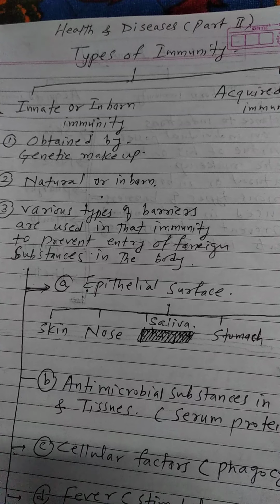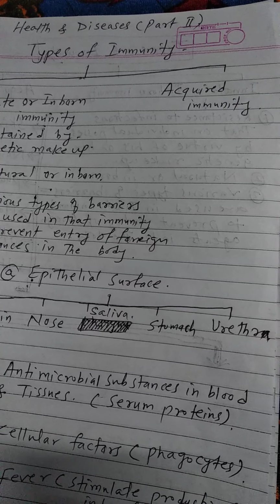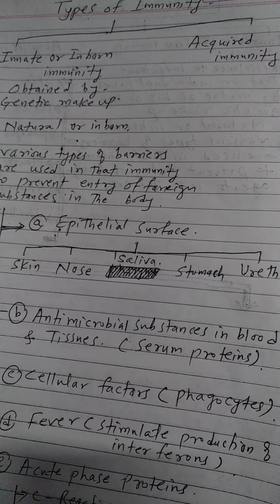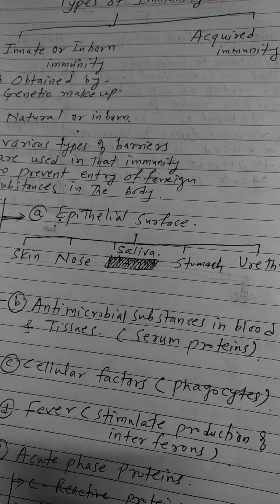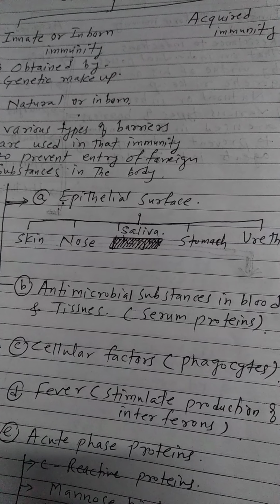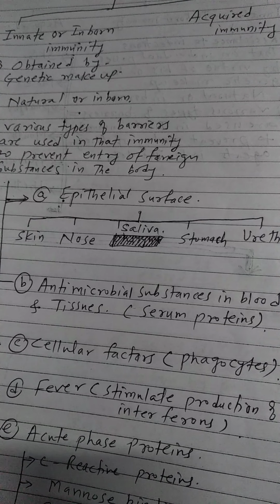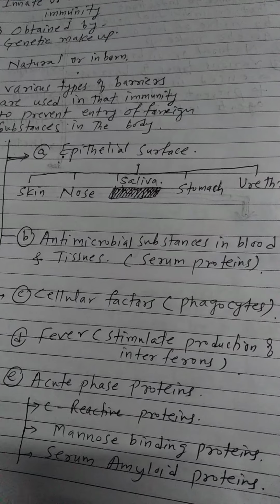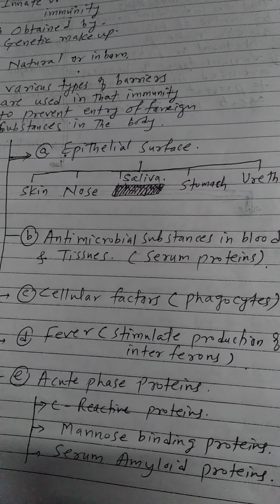Human health and diseases part 02